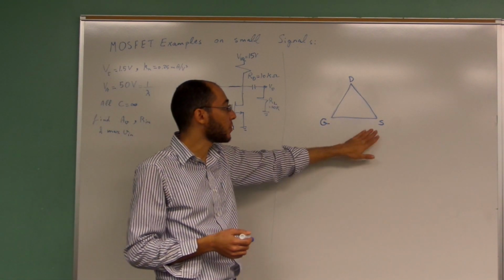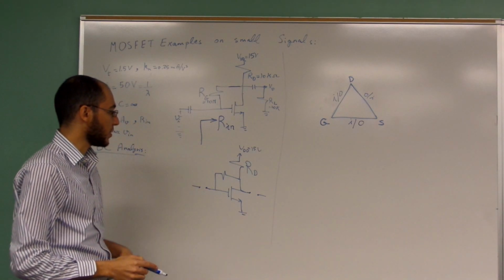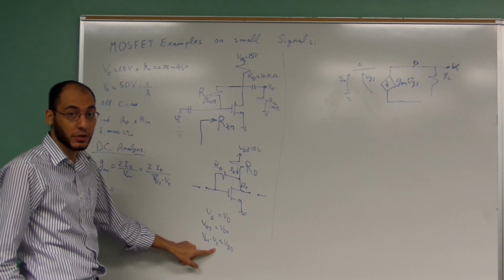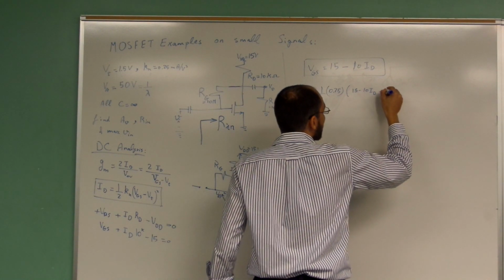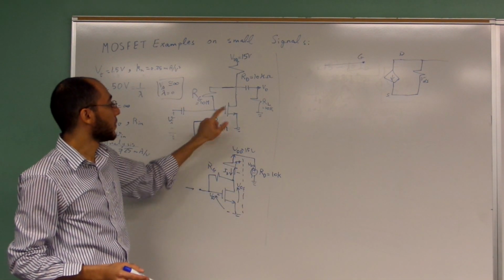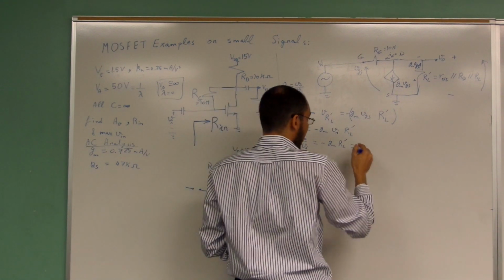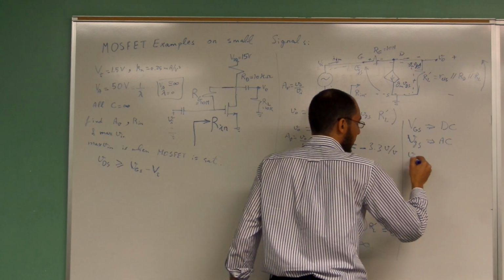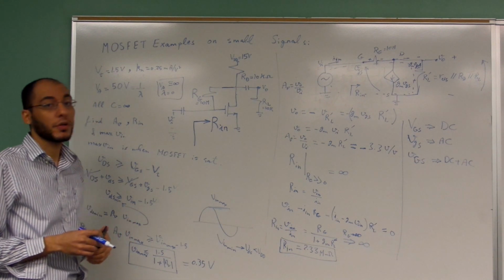Circuits 2 || A complete MOSFET example - AC and DC analysis of Common Source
In this video I solve a complete MOSFET problem. Before I start, I teach you an easy way to memorize the different possible configurations of the MOSFET.

In the example, a common source N-MOS is biased with a DC source and fed with an input AC source. It is required to find the voltage gain, input resistance and the maximum allowable input voltage.